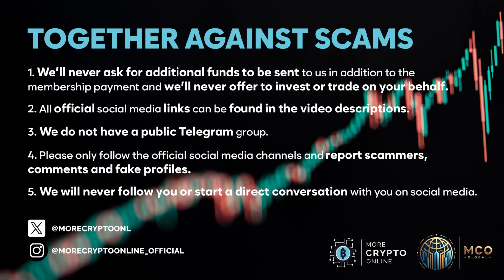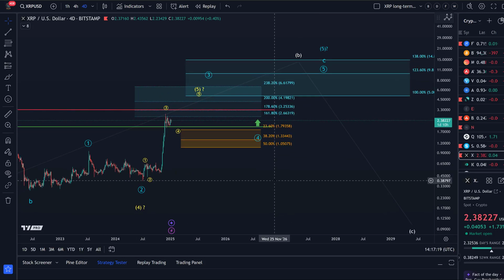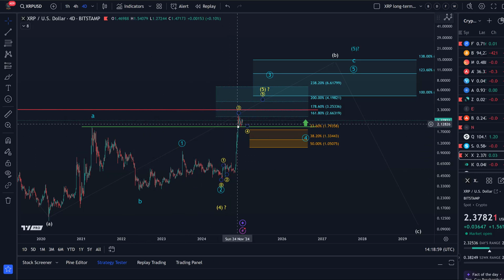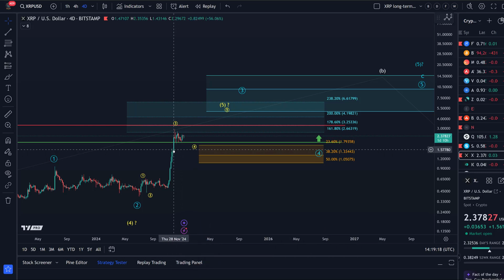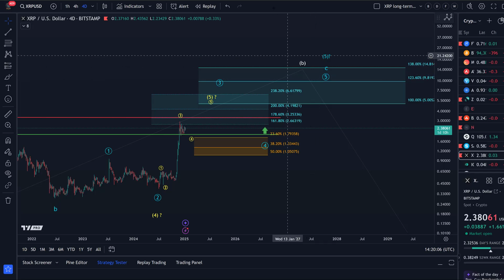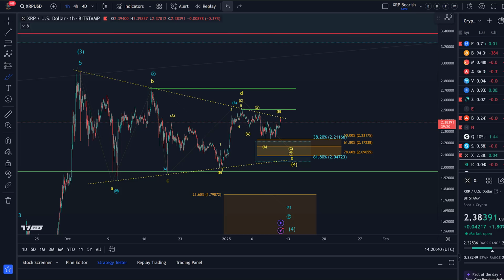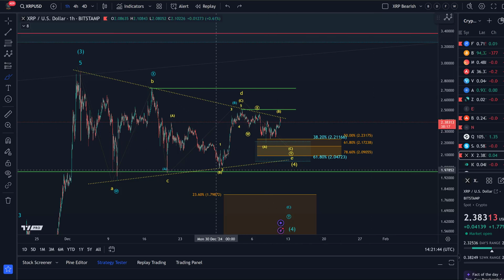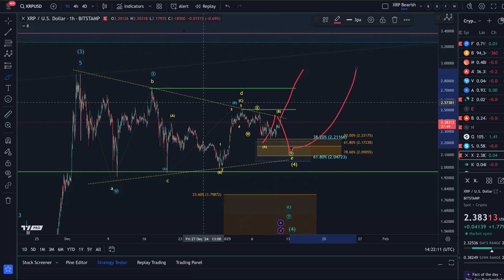XRP (Ripple) - NEXT Targets! Elliott Wave Analysis